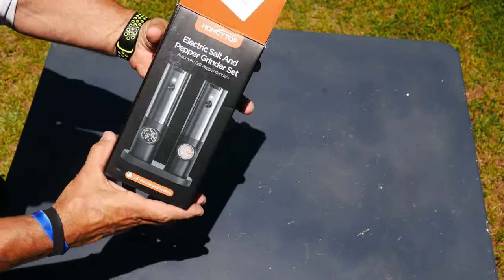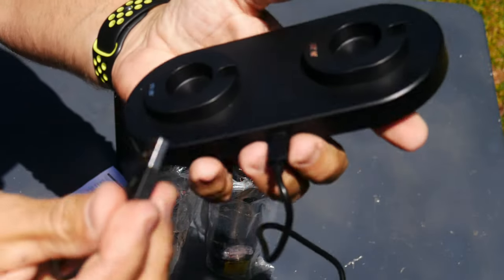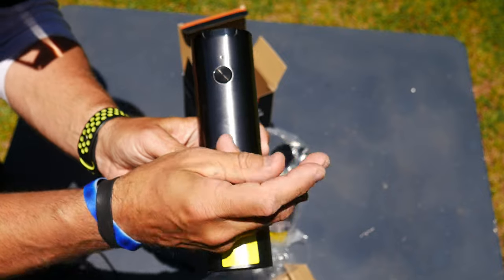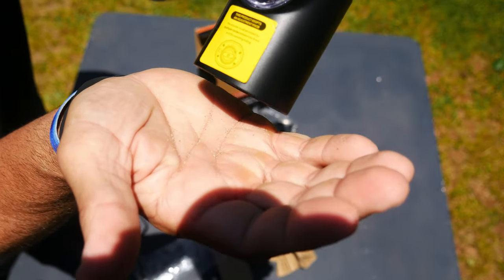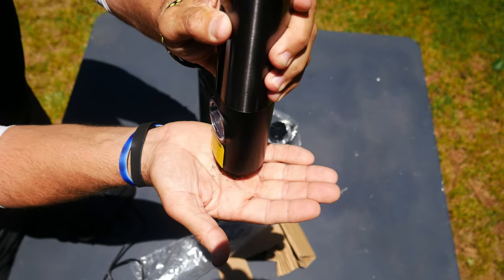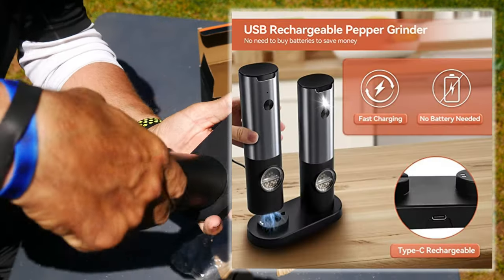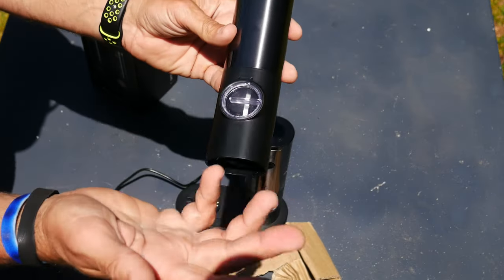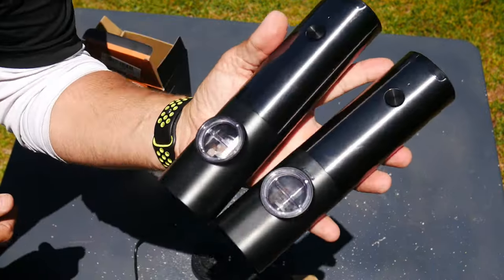Electric Salt and Pepper Grinder Set Amazon - Unboxing/Testing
Electric Salt and Pepper Grinder Set

👍【NO BATTERY NEEDED】2023 𝐔𝐩𝐠𝐫𝐚𝐝𝐞𝐝 electric salt and pepper grinder rechargeable is made of the high quality 304 black stainless steel. With a upgraded rechargeable base design, central spice filling position and ceramic core, smooth and easy grinding is ensured at the touch of a button. You can charge the automatic pepper grinder anytime by placing it on the base, without purchasing additional batteries.
👍【ONE HANDED OPERATION】HOMCYTOP automatic salt and pepper grinder set doesn't need to twist. Press and hold the button, you will get fresh salt pepper or other spice powders. Free your hands, you can handle other kitchen tasks while grinding. The independent battery compartment design does not allow salt and pepper to run inside, which can effectively extend the life of the grinder.
👍【MANY ADJUSTABLE COARSENESS】Turn the electric pepper grinder knob at the bottom of the device to adjust the coarseness you like. Turn left to adjust the coarseness, turn right to adjust the fineness., suitable for sea salt, black pepper, gold pepper, white pepper and other solid spices. You can always adjust the coarseness of the grind according to your preference. Enjoy freshly ground pepper or salt anytime, anywhere.
👍【LED LIGHT & LOW NOISE】Automatic salt pepper grinders with white LED light for brighter and clearer, light will turn on whenever the salt pepper grinder set is working, making it easy to add just the right amount of pepper or salt to your dishes even at night, so it helps prevent food from being over-seasoned. Also, pepper mill grinder doesn't exceed 60 db when in use.
👍【EASY TO REFILL】The pepper grinder refillable is make of 304 stainless steel (BPA-FREE) and ABS, which is wear-resistant, heat-resistance, rust-proof. Ceramic grinding cores grinding the spices more uniform and stable. PC food grade cavity design, no risk of glass breakage. The round seasoning inlet in the center is wide for easy filling.
🎁【PRECIOUS MODERN GIFT】Modern style salt and pepper grinder set kitchen gadgets is the good helper and ideal partner for home kitchen, restaurant, outdoor BBQ and travel. Salt pepper grinder set exquisite packaged is a wonderful gift for housewarming, Christmas, anniversary, birthday, Mother's Day, Father's Day or any other occasion.
👍【200% SATISFACTION GUARANTEE】HOMCYTOP rechargeable salt and pepper grinder is backed by an extended warranty and excellent customer service, in addition to Amazon's free 30-day return. Customer service is online 24 hours a day and can handle everything for you.